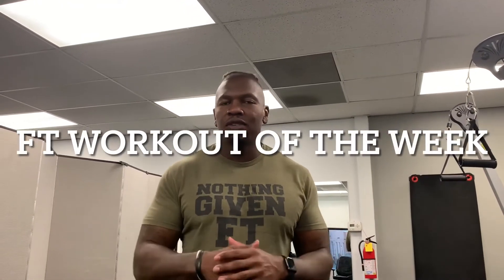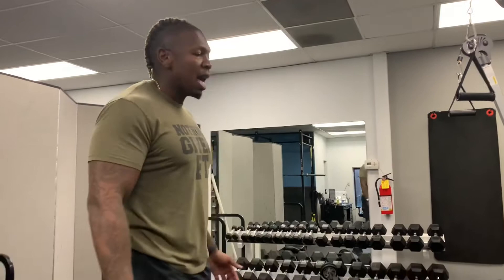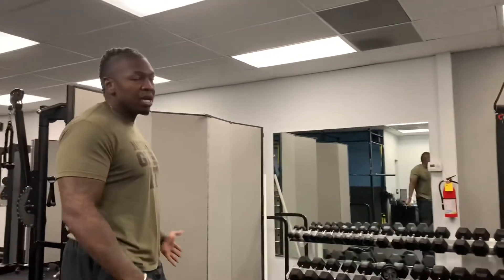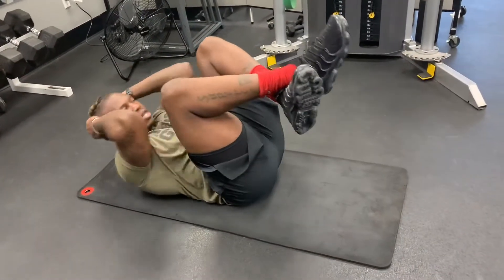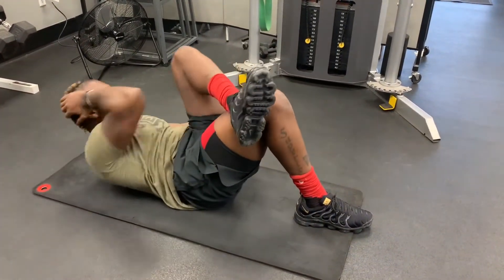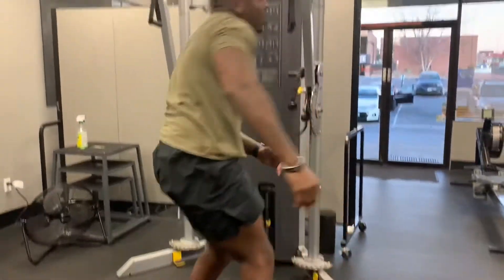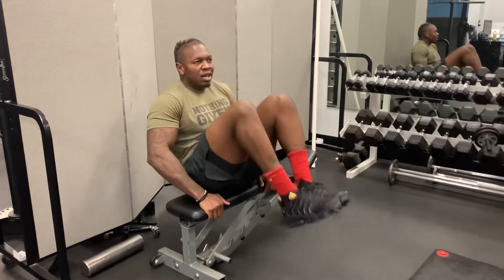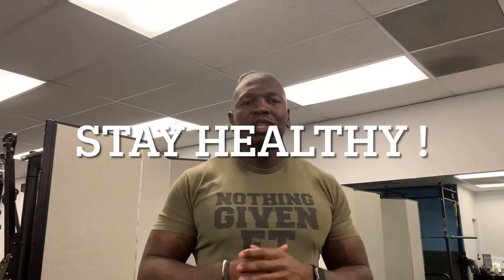Home Core Workout